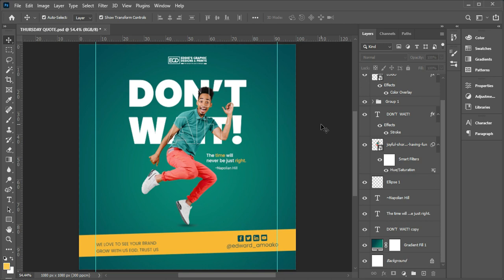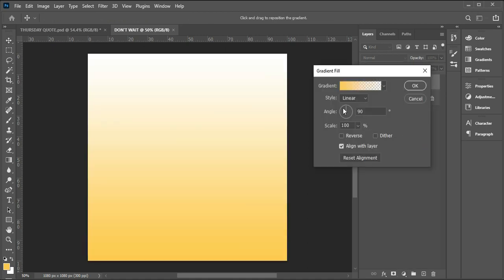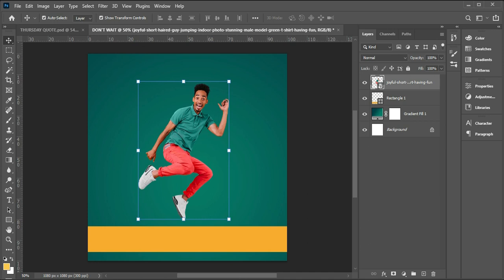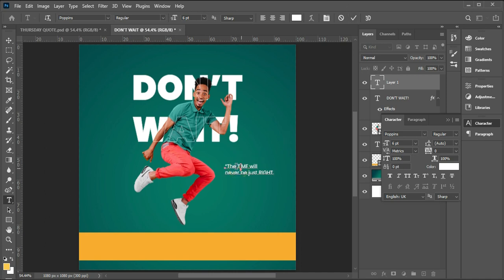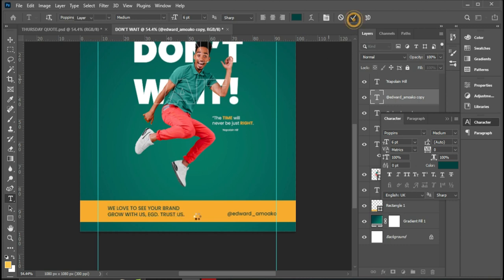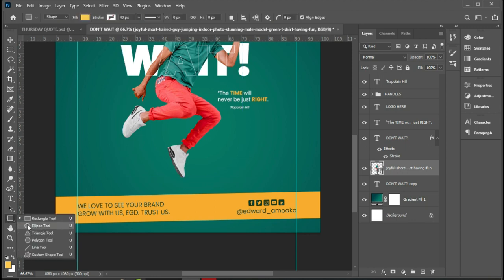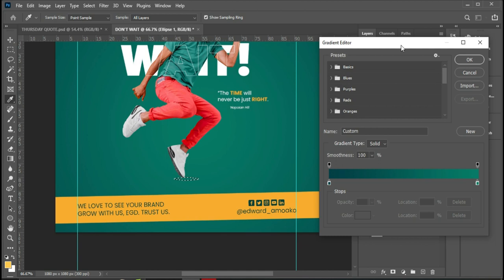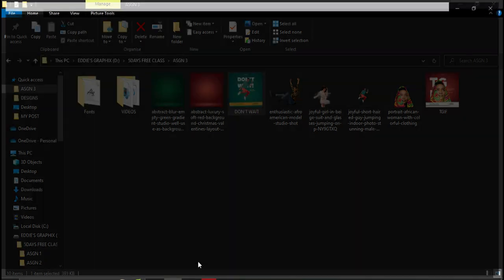HOW TO DESIGN DAILY MORNING QUOTE FOR SOCIAL MEDIA